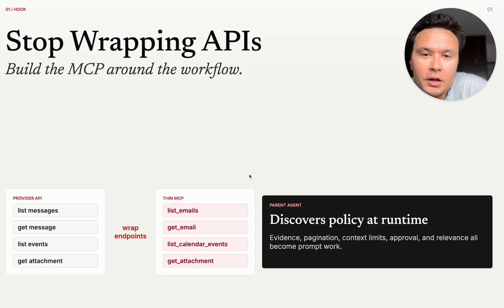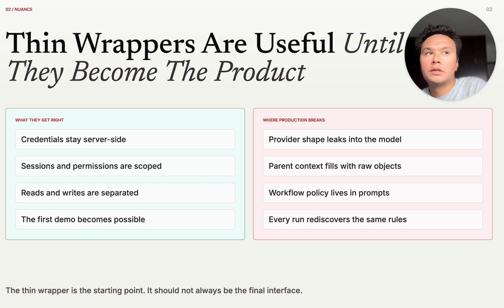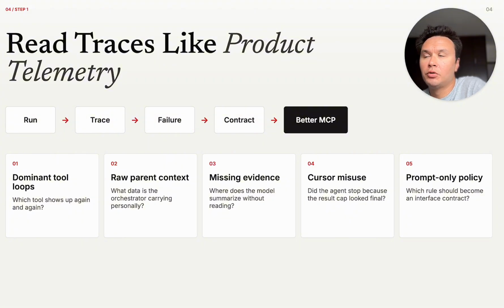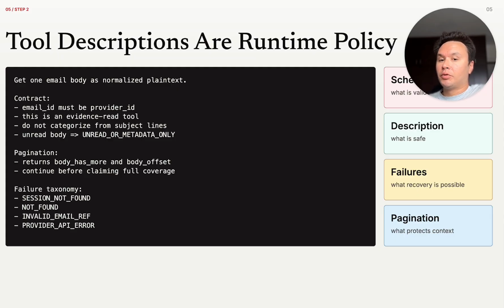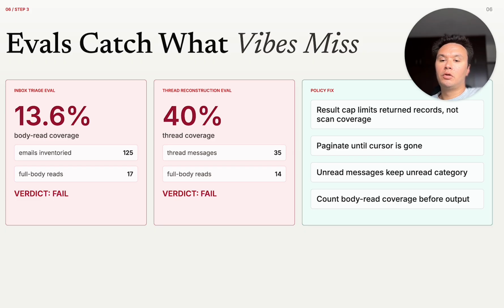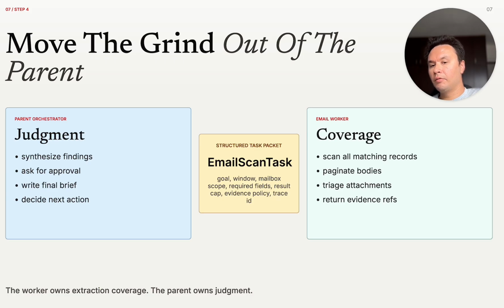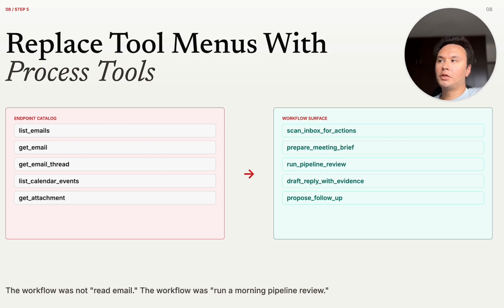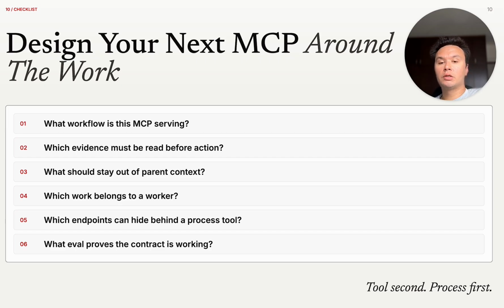How To Design MCP Servers For Real Agents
Most MCP servers start the same way: take an API, wrap every endpoint as a tool, and hand those tools to an agent.

That works for a demo. But production agents need something more useful than an endpoint catalog. They need workflow boundaries: evidence policy, context control, worker delegation, approval gates, eval hooks, and process-level tools.

In this video I walk through how to redesign a thin Gmail/calendar MCP into a workflow-first MCP for a revenue workflow. The trace receipts are concrete: 169 tool calls became 26, trace tokens dropped from 1.65M to 595k, and raw full-email reads disappeared from the parent agent context.

The practical frame:

- thin wrappers are useful for first integrations
- traces show when the abstraction is wrong
- tool descriptions are part of the runtime contract
- evals should test workflow policy, not just final prose
- workers should own extraction coverage
- parent agents should operate against process-level tools